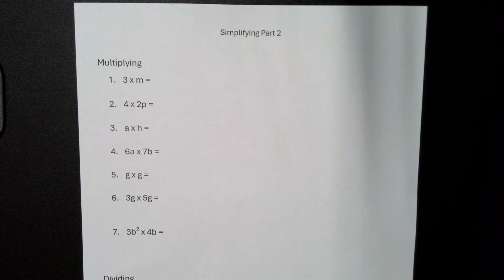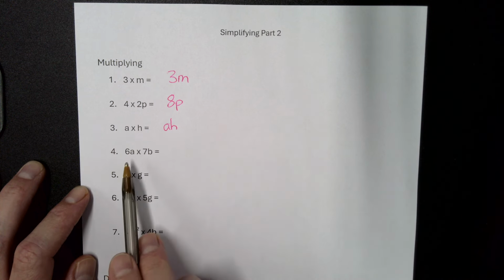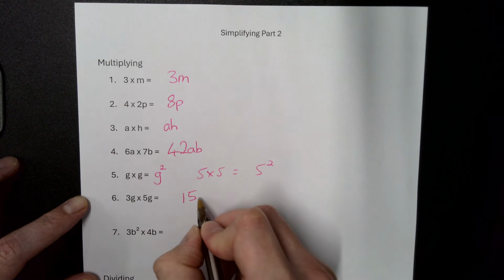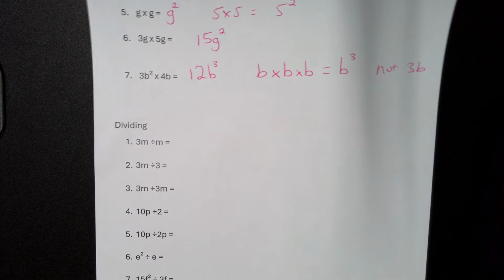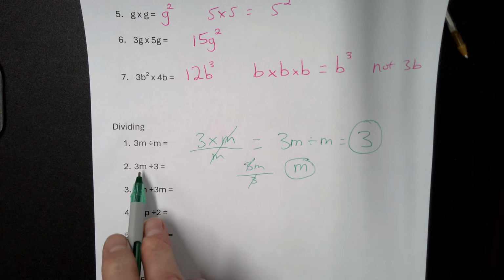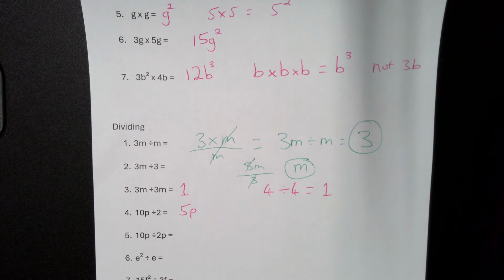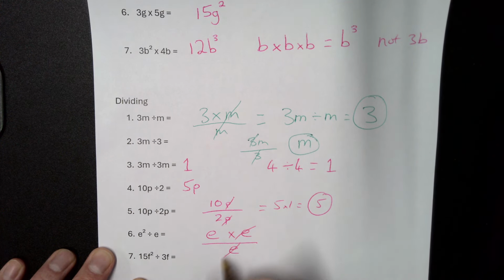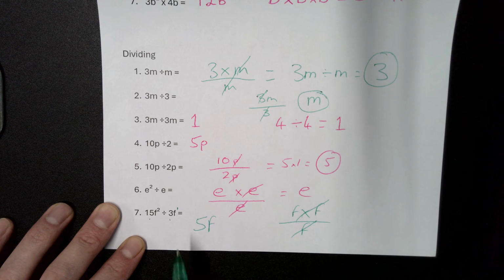How to simplify expressions part 2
How to multiply and divide in Algebra.